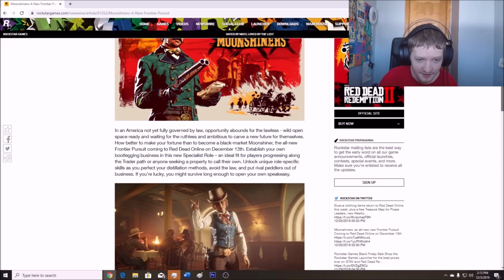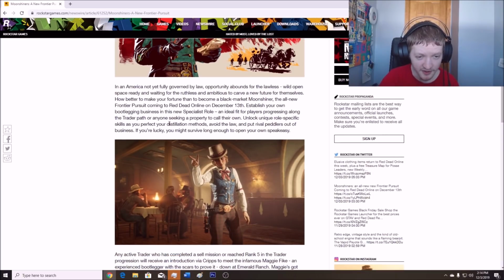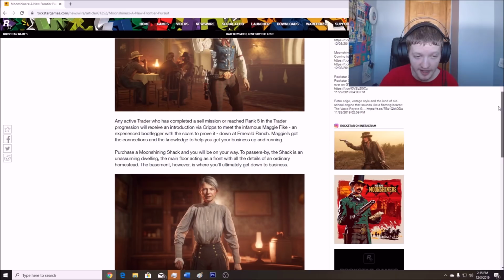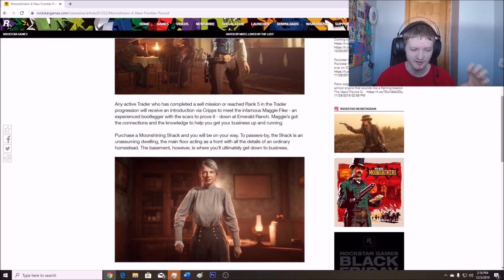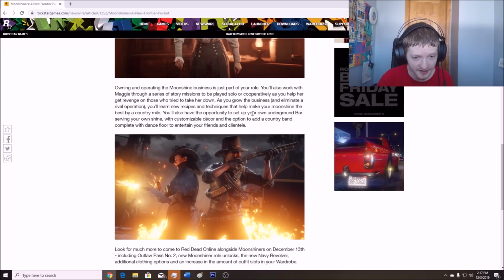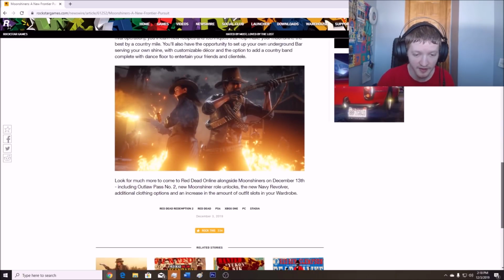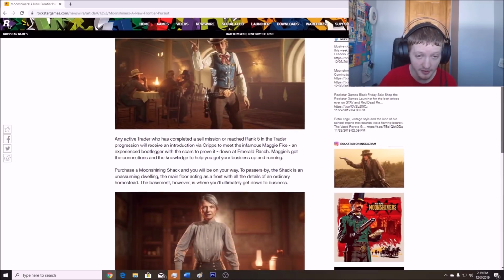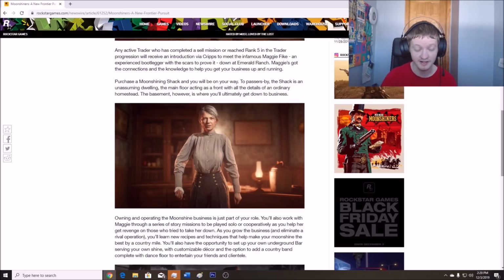Red Dead Online New DLC Moonshiners, First Property December 13th Reaction And Breakdown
Me talking about the new DLC coming out December 13th called Moonshiners.